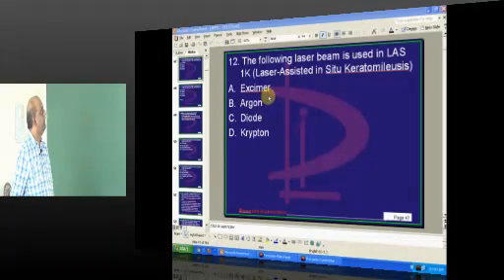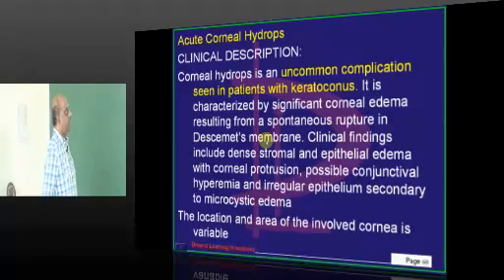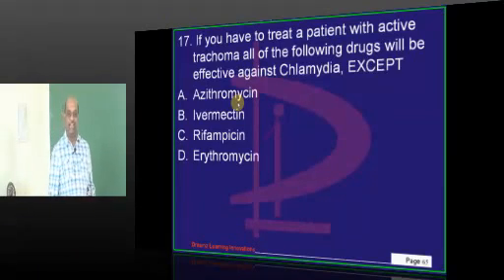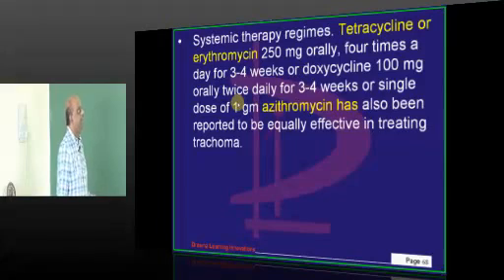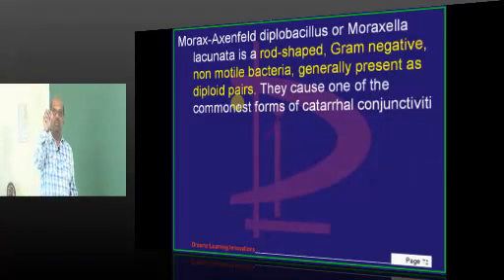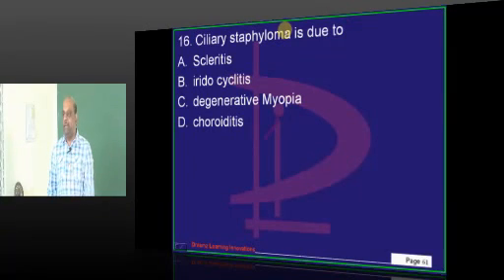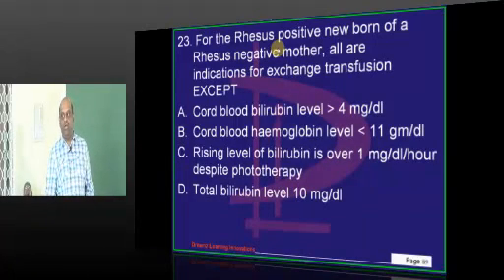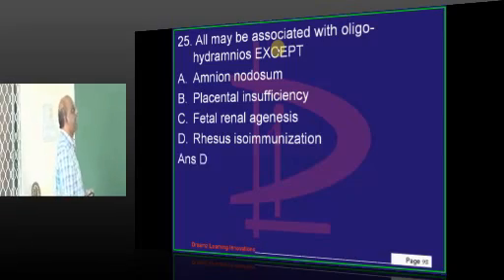NEETPG Coaching APPG 2013 Lec 02